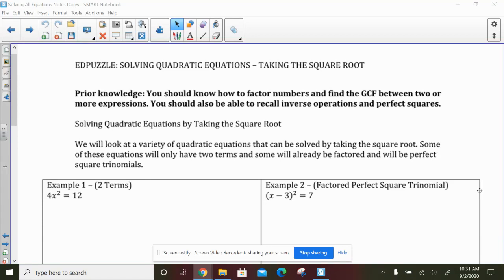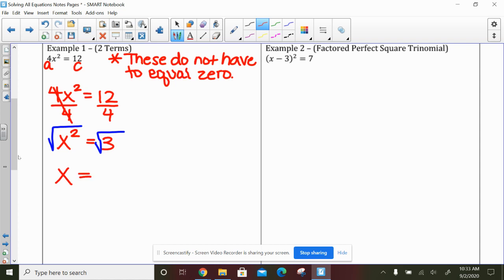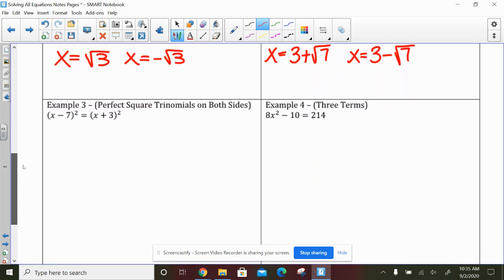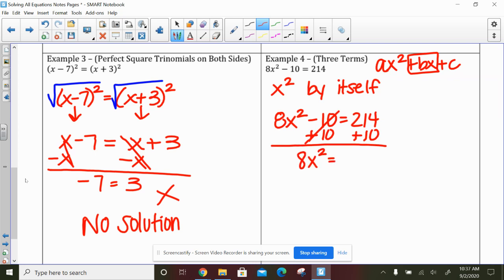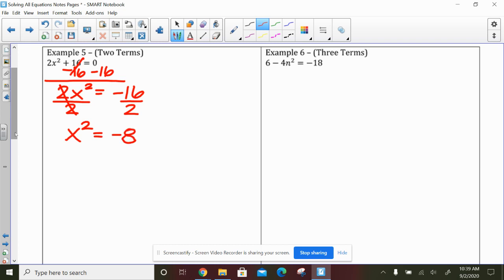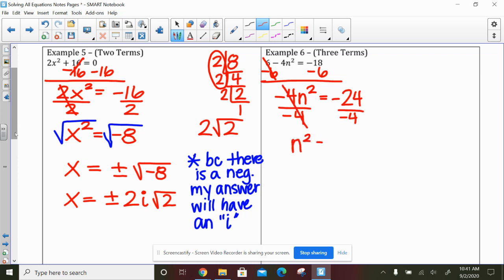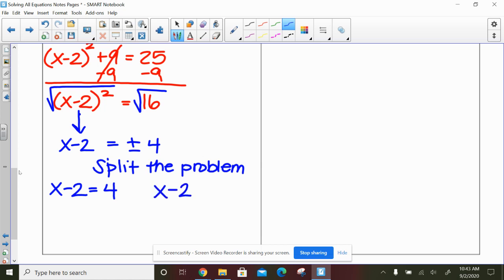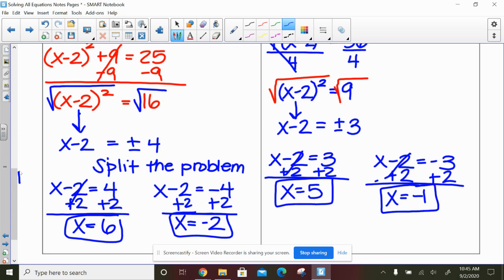Solve by Taking Square Roots